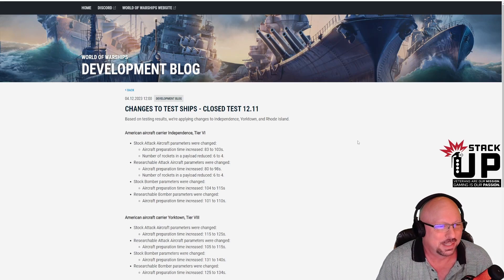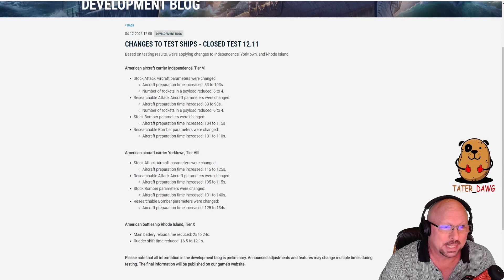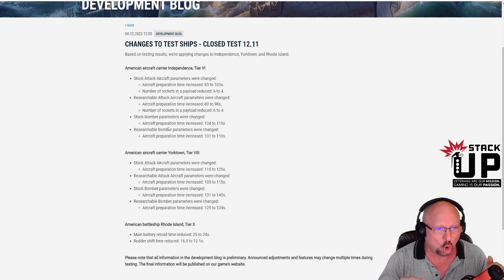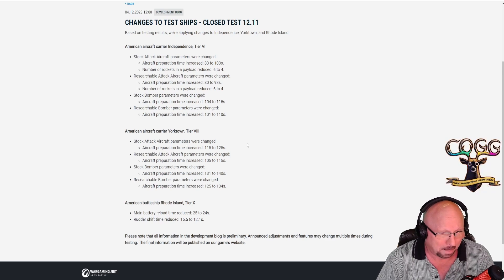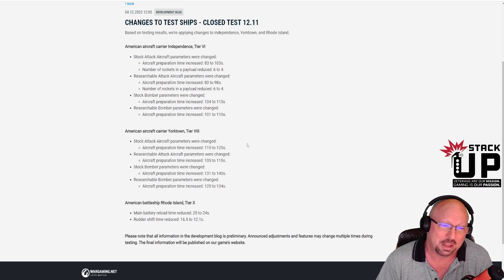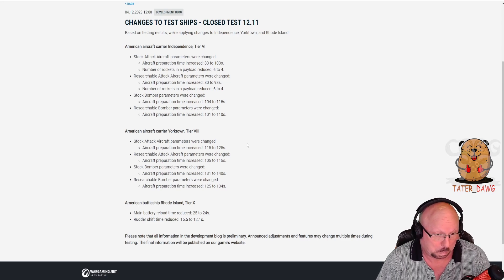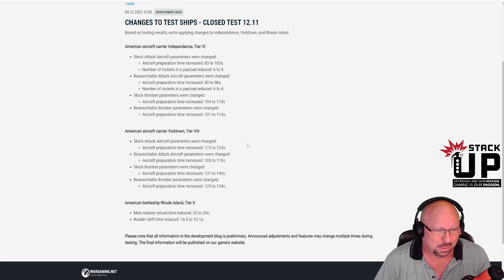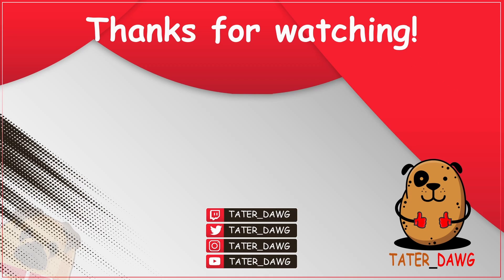Dec 4th DevBlog - Test Ships Changes: Nerf's to CVs and Buffs to surface ship?! - World of Warships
Hello, Howdy and welcome to this World of Warships video with the Tater_Dawg!  This video covers my FIRST read of and unedited reaction to the new World of Warships DevBlog from Dec 4th.  This one covering Changes to Test Ships with Nerf's to CV's and Buffs to the surface ship?!?!  I'm shocked AND surprised.  This reaction was clipped from my Dec 4th Throwback Thursday stream on Twitch.  Enjoy the vid!

00:00  Tater_Dawg Intro
00:08  Overview:  What's this DevBlog about?
00:28 A blind prediction.
00:52  American aircraft carrier Independence, Tier VI
02:03  American aircraft carrier Yorktown, Tier VIII
03:48  American battleship Rhode Island, Tier X
04:27  Prediction results??
05:22  Recap and Final Thoughts
05:59  Tater_Dawg outro and socials tags

Not a World of Warships player, but want to be?